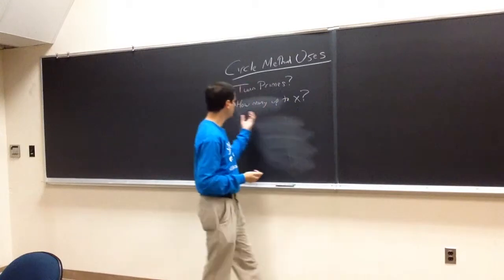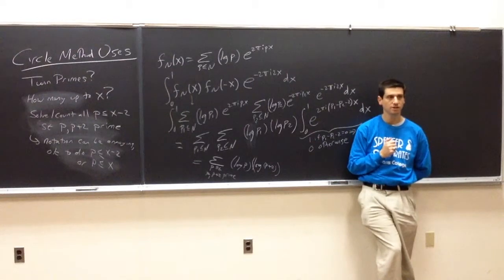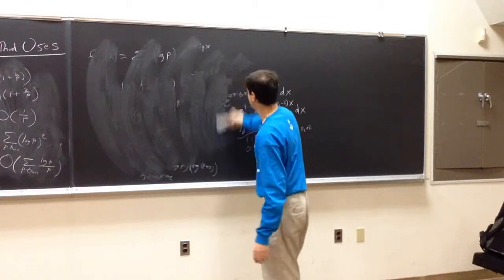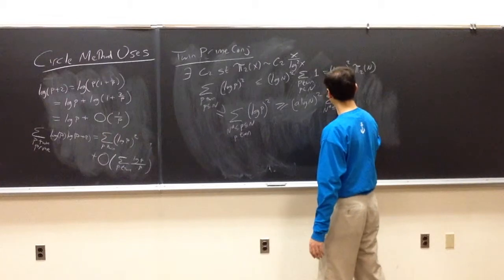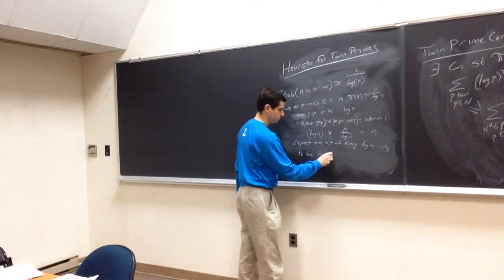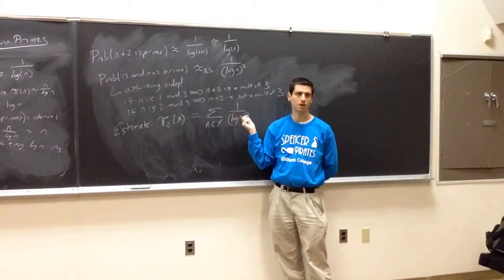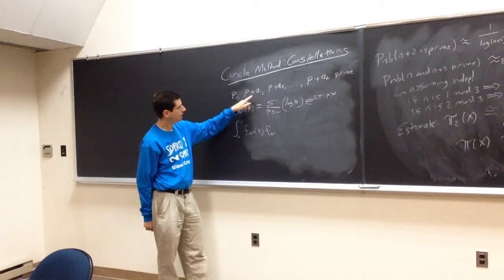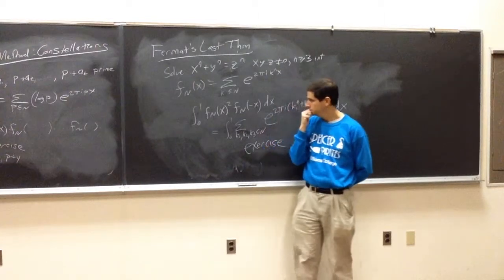Math389 AdvAn Class28 Nov14 2014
Math 389: Advanced Analysis: Lecture 28: November 14, 2014: Circle Method Calculations, Heuristics for calculating twin primes, twin prime constant and pentium bug